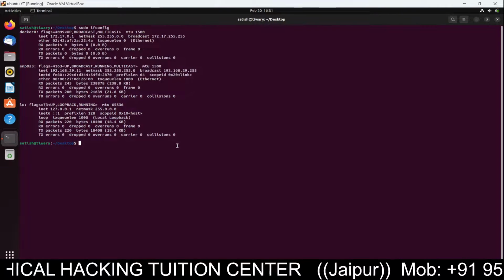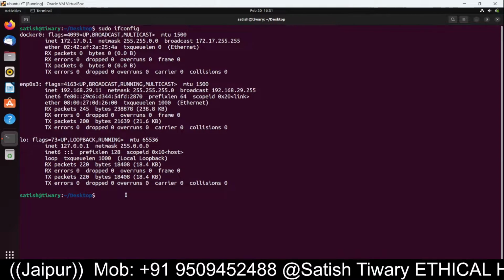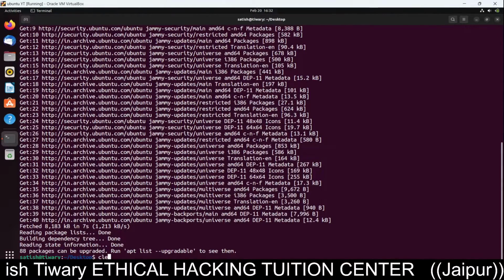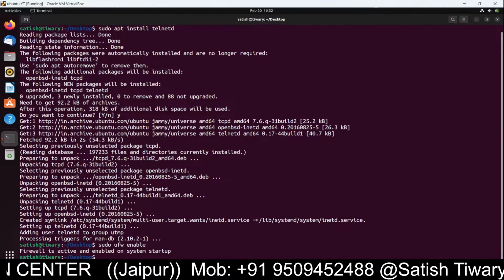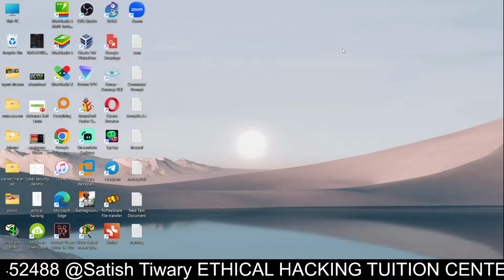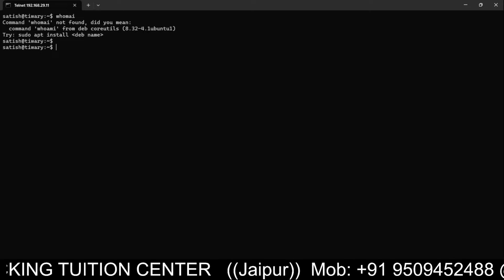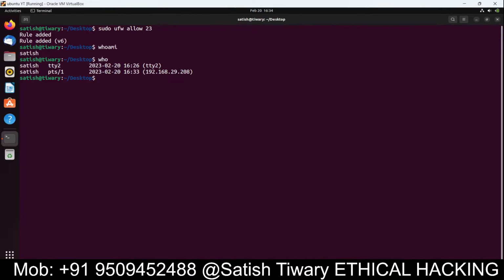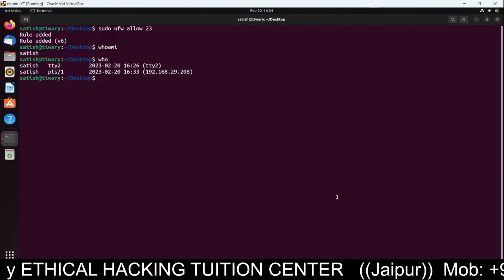How to Install and configure Telnet server in ubuntu 22.04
How to Install and configure Telnet server in ubuntu
Telnet Server on Ubuntu Linux
Configure Telnet On Ubuntu
Remote Login Program on Ubuntu Linux

CCNA and CCNP Online / Classroom Training
Cyber Security  Online / Classroom Training
Linux Administration Online / Classroom Training
Website Designing and Development Online / Classroom Training
Penetration Testing and Network Security Online / Classroom Training